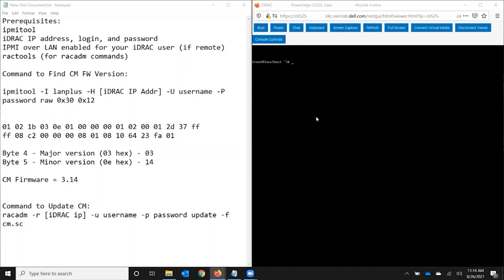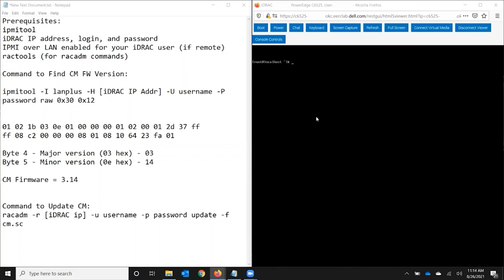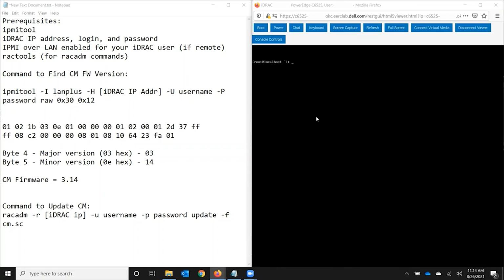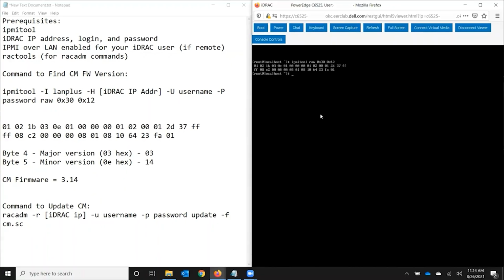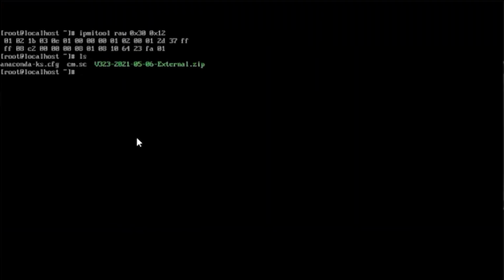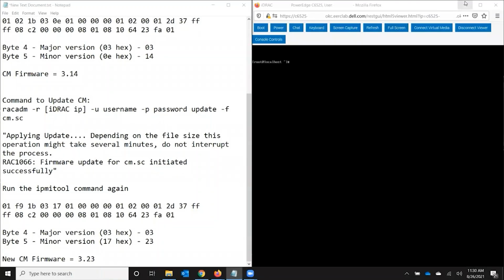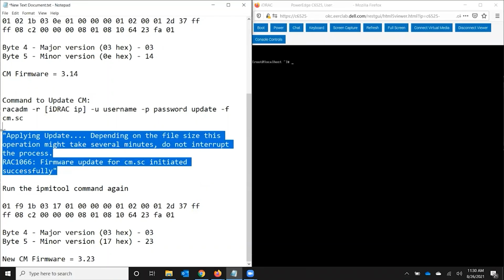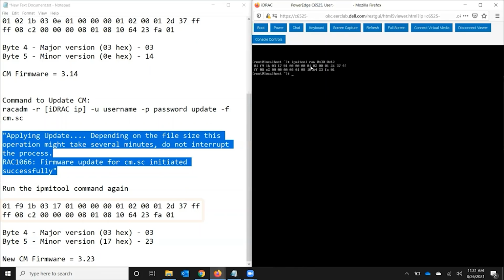Update C6400 Chassis Manager Firmware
Here's how to update the firmware on your C6400 Chassis Manager.